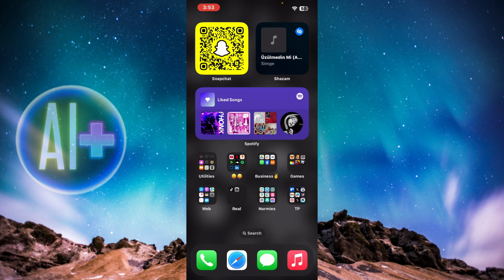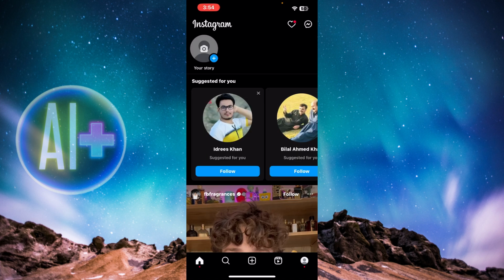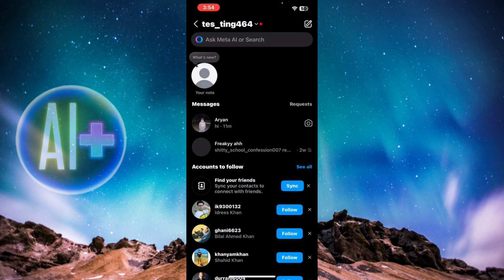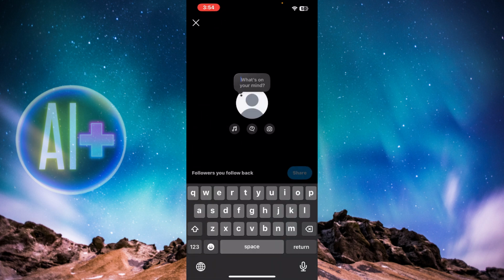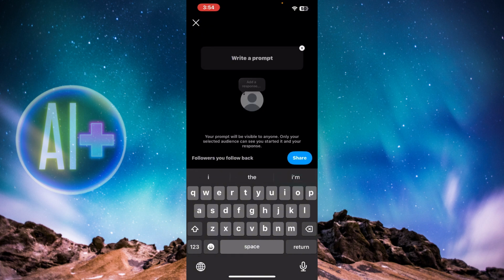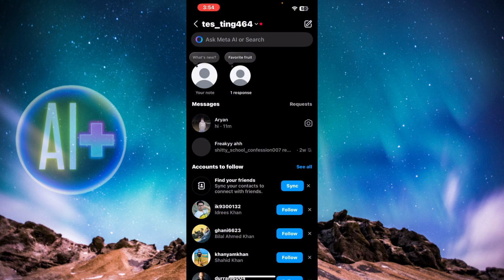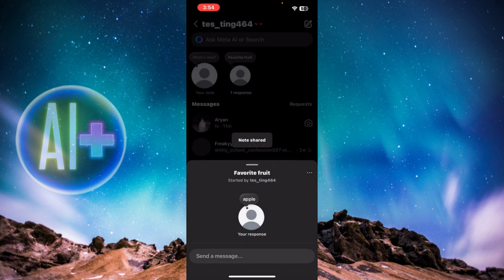How to Use Instagram Prompt Notes | Easy Guide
Looking for a guide on how to use Instagram prompt notes? In this video, we'll guide you on how to share prompt notes on Instagram.